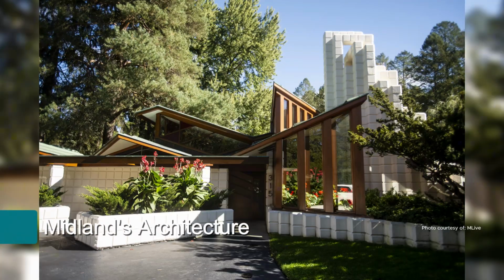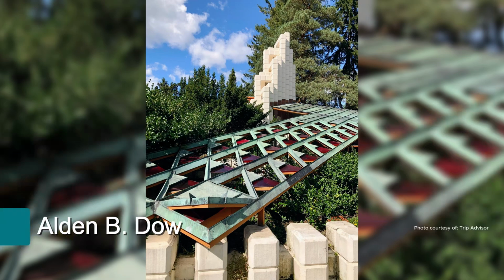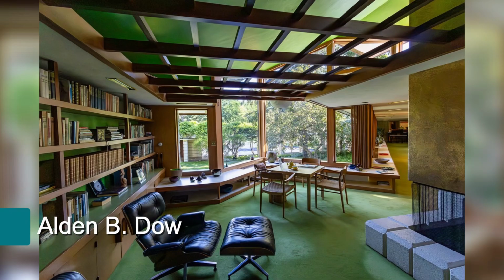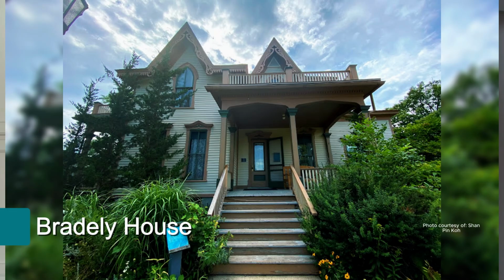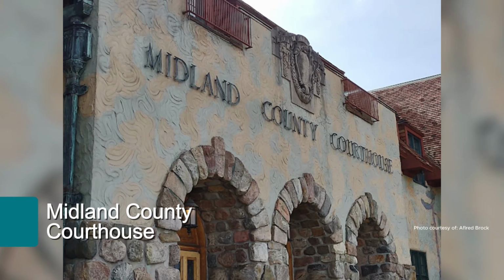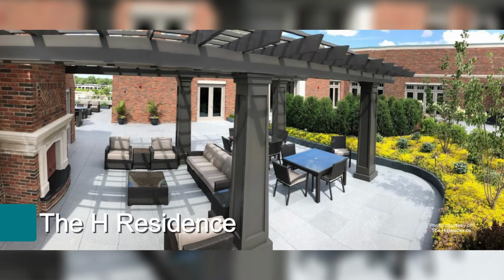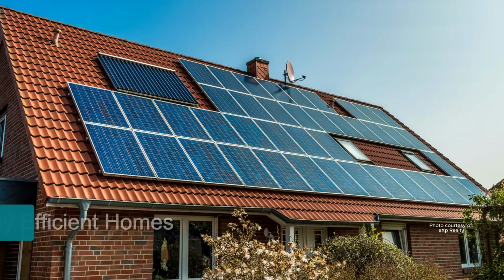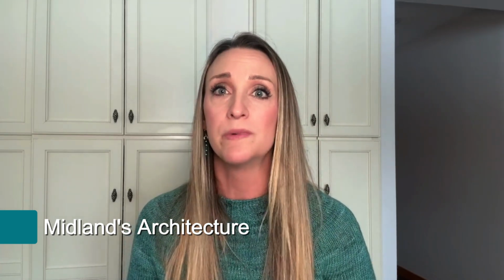Midland MI Architecture: Exploring the City’s Best Designs!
Ever noticed something different about Midland’s homes and buildings? There’s a reason for that! From mid-century modern icons to historic charm, Midland’s architecture is unlike anywhere else. But what makes it so special? 🤔

In this video, we’re uncovering the famous names, design secrets, and hidden gems that define Midland’s skyline. Whether you're drawn to sleek modern designs or timeless historic homes, there's something here for everyone!

🏡 Hit play and let’s explore Midland's architectural gems.